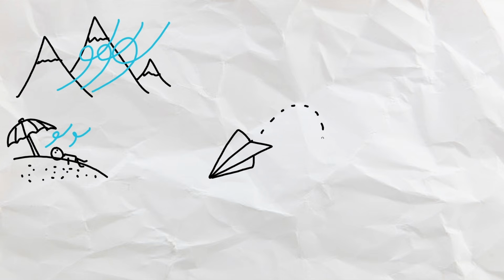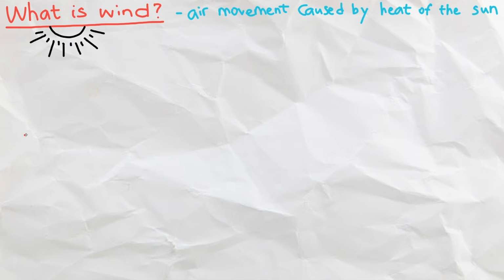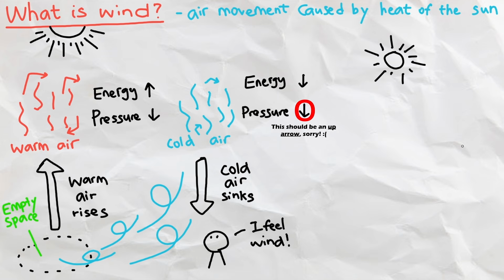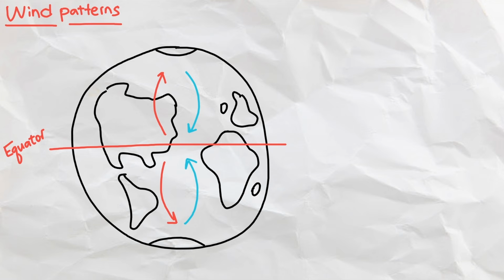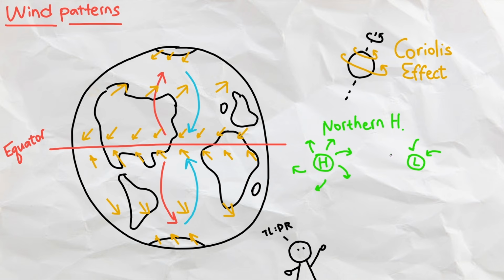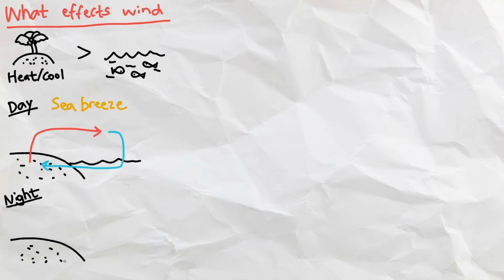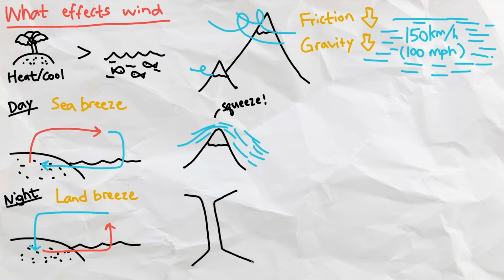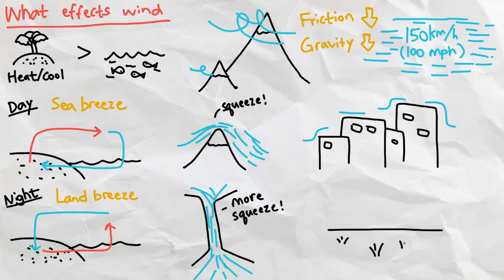Where Does Wind Come From? What Makes Them Strong?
A short video explaining what wind is, how wind is formed, and what even affects wind in the first place. I hope that y'all learned something new from this video :)

Timestamps:
00:00 Intro
00:23 What even is wind?
00:59 Global wind patterns
01:45 What environmental factors can affect wind?
02:51 Summary

Transcript:
From powerful gusts on mountaintops to ocean breezes on beaches, our environment is filled with wind. However, due to temperature, pressure, geography, and many factors, wind can vary greatly in strength and patterns. So then, how are winds different in strength in different parts of the world? In this video, we will briefly go over what wind is, how wind is formed, how different landscapes affect wind.

Wind is surprisingly a form of solar energy, since it is a movement of air caused by the heat from the sun. When the air is warmed, it gains energy, making air molecules move faster. This will cause the air to expand, making it less dense, decrease in pressure, and start rising up. This will leave a low pressure area where the hot air once was, so the colder higher pressure air will rush in and fill in this gap. This rush of air is what we feel as wind! Due to the elevation, surface texture, and many other factors, the sun heats up the Earth unevenly, causing many different pressure differences to create this air movement. In general, because the surface near the equator is heated more, air travels from the colder poles in both hemispheres to the warmer equator, while the warm air from the equator travels to the poles. And aside from the sun, since the Earth rotates about an axis, the land at the equator would have to move a lot more than the land closer to the poles, this is called the Coriolis effect. This causes the wind to blow from east to west near the equator and at the poles, and west to east in the middle here. With all of those factors combined, wind blows in a clockwise direction away from high pressure areas, and in a counterclockwise direction towards low pressure areas in the Northern Hemisphere. In contrast, wind blows in a counterclockwise direction away from high pressure areas, and in a clockwise direction into low pressure areas in the Southern Hemisphere.

Now, with all the complicated stuff out of the way, different environmental factors affect the wind in many ways. Travelling to the beachside, land warms up and cools down a lot faster than the ocean. During the day, the warmer land causes more air to rise from the coast and sink at the sea, forming a sea breeze. During the night, the cooler land causes more air to sink at the coast and rise from the sea, forming a land breeze. As we move higher up, winds get stronger with altitude. Since there is less friction, and that effect of gravity is weaker, wind is able to reach higher speeds. Furthermore, with the help of mountains, wind speeds can reach over 150 km/h (100 mph). As the wind accelerates over the mountains, it is squeezed by the air at the summit, causing it to go even faster. The narrow valleys are also perfect for accelerating winds, since the tight space squeezes on the air, air is forced out at very high speeds. In contrast, winds in cities are a lot weaker because there is a lot of friction and buildings preventing winds from picking up speed, as compared to plains, where winds get a lot stronger because there is little friction aside from the ground for the wind to slow down.

And there we have it! Wind is just a movement of air due to the pressure differences caused by the sun unevenly heating the Earth. And due to the rotation of the Earth, it causes winds to flow in chaotic yet predictable ways. Many different factors can affect wind patterns and strength, but when it comes down to it, the lack of friction is what causes wind to accelerate into unimaginable speeds. I hope that y’all have learned something interesting today, thank you for your time, and stay hydrated!